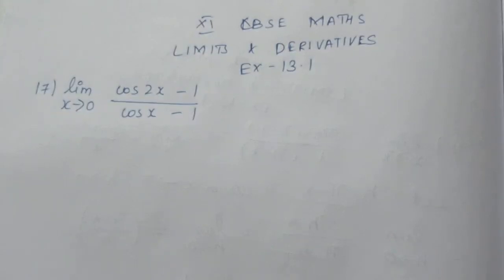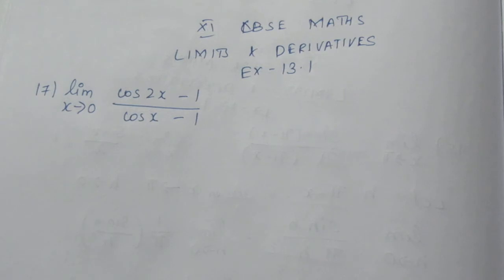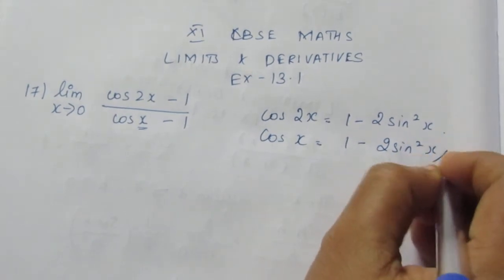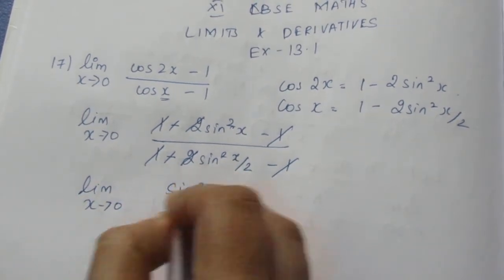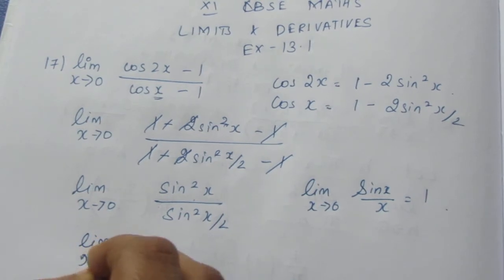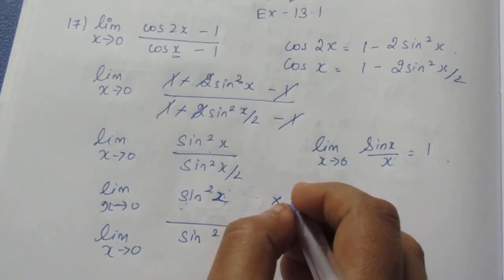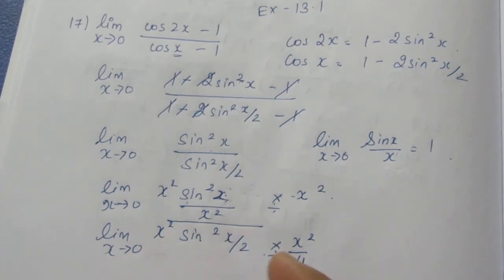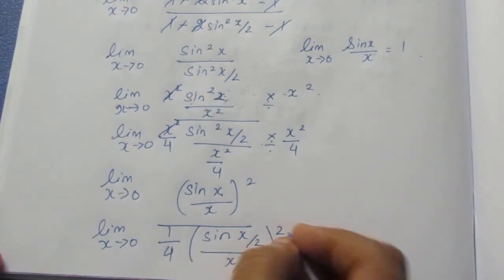CBSE NCERT CLASS 11 MATHS LIMITS & DERIVATIVES EX 13.1 SUM 17 (SOLUTION IN ENGLISH)